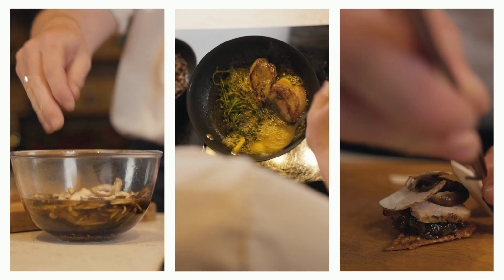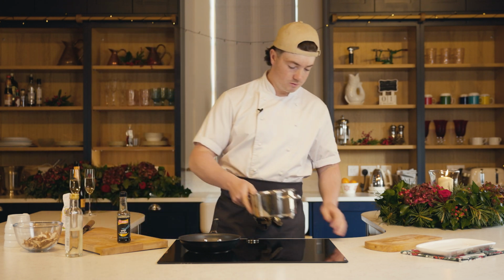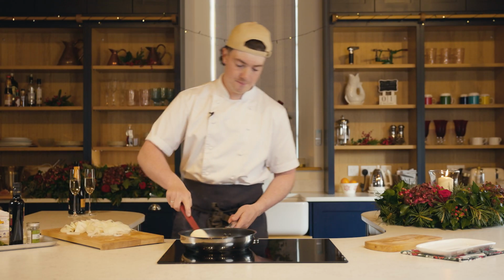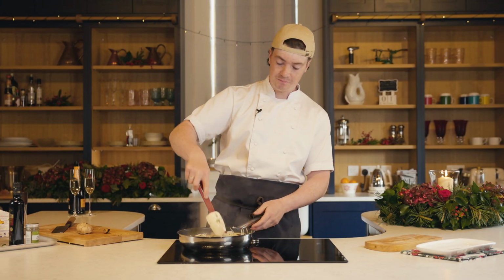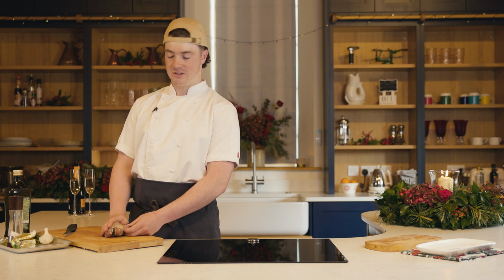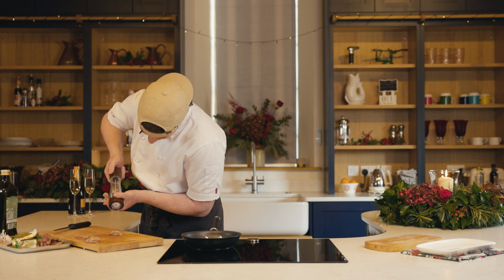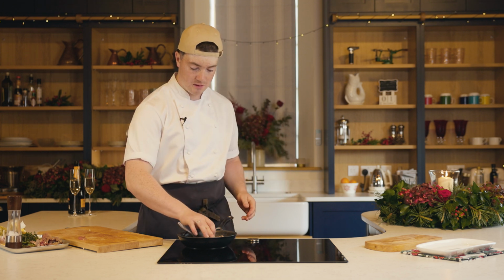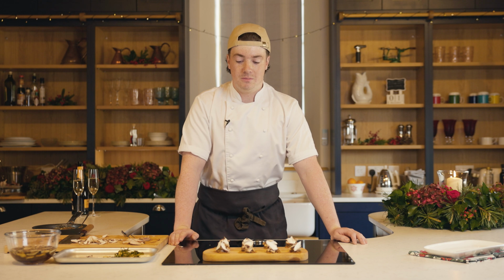Partridge, Shitake, Crispy Chicken Skin and Maderia Jam | Alfie Sanderson | Schöffel Country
For Alfie Sanderson’s final Christmas canapé recipe we have the Partridge, Shitake, Crispy Chicken Skin and Maderia Jam.